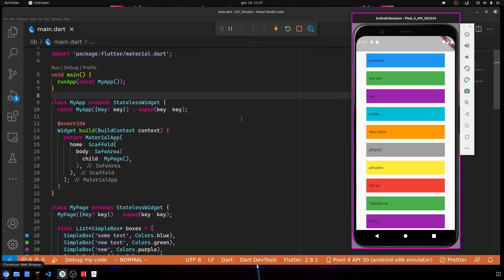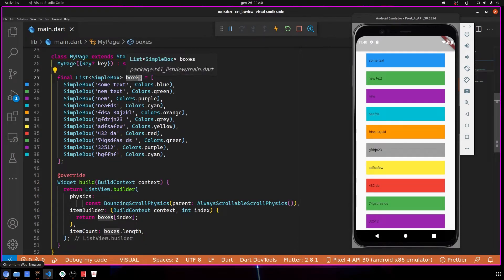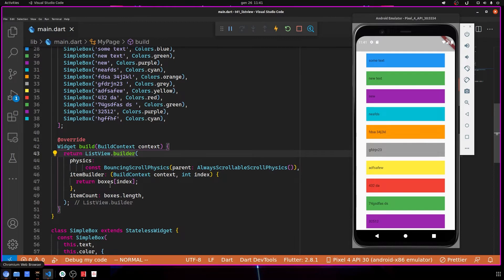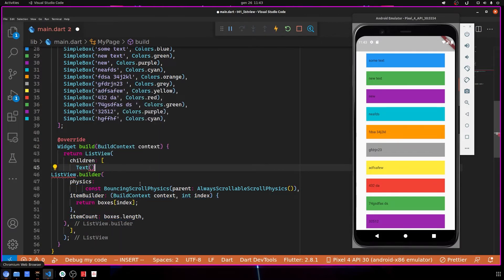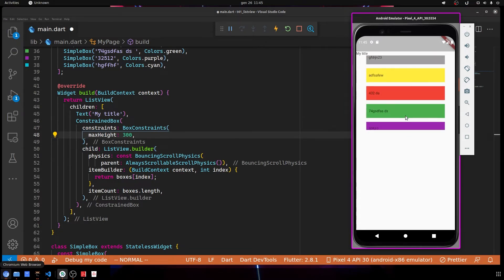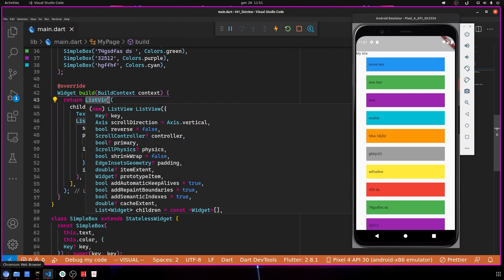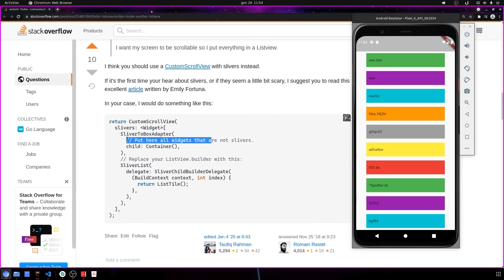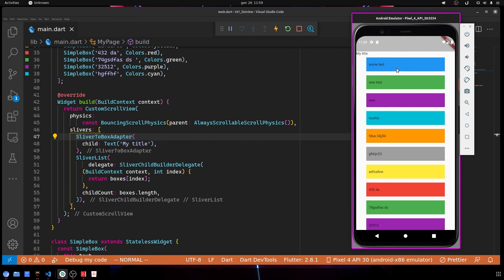Title with ListView in Flutter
How to insert a Widget with ListView and make it scrollable.

✏️ - 𝗪𝗥𝗜𝗧𝗧𝗘𝗡 𝗧𝗨𝗧𝗢𝗥𝗜𝗔𝗟 - Soon inshAllah(God Willing)